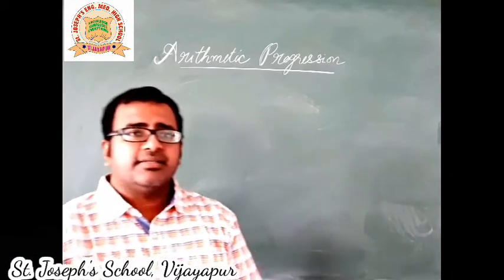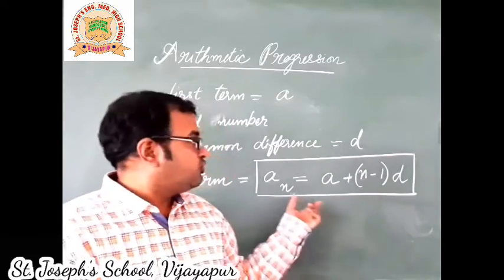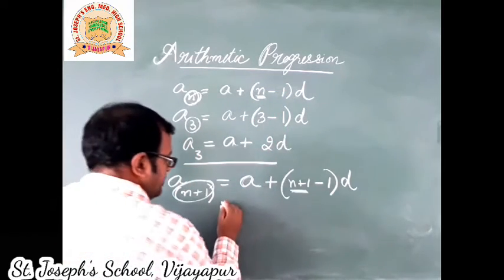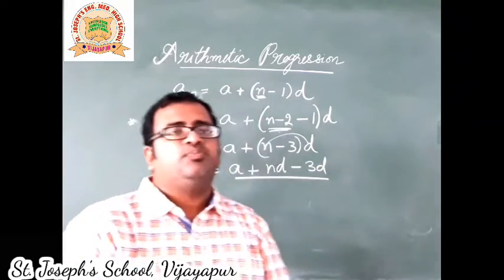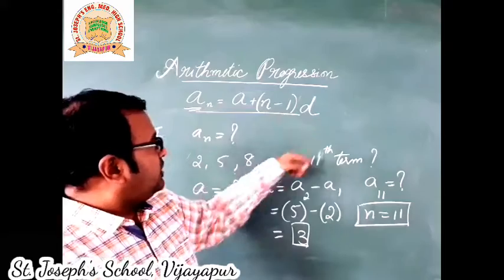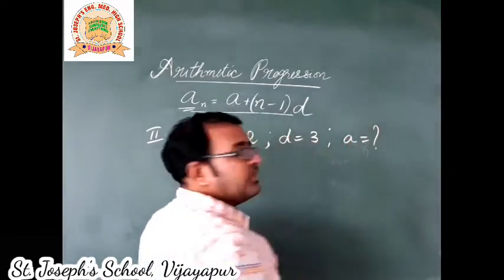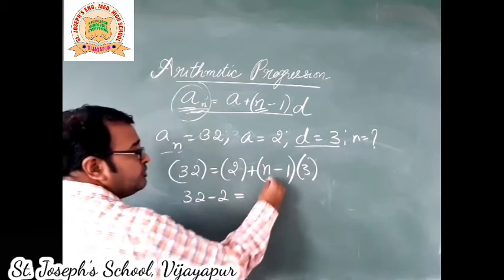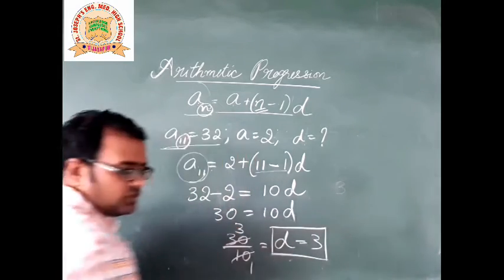10th Standard - ARITHMETIC PROGRESSION THEORY PART 3